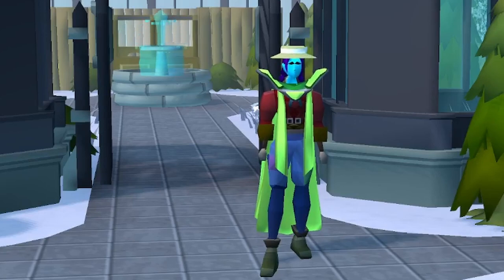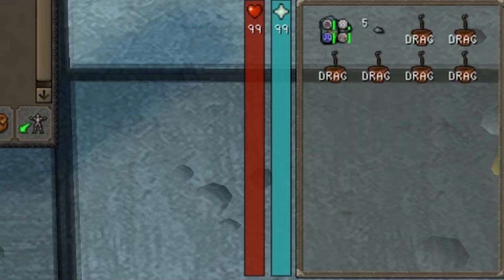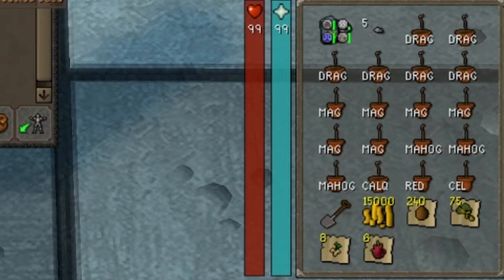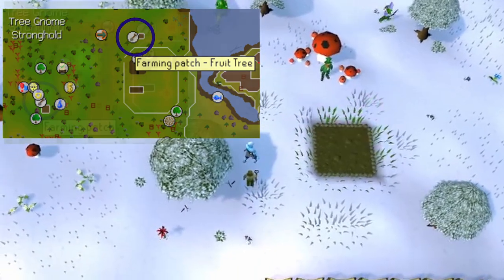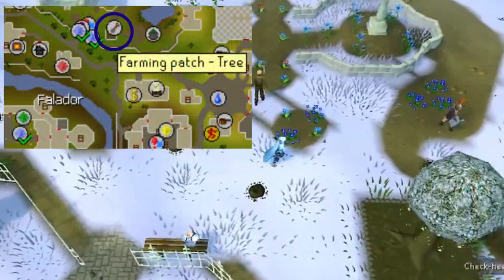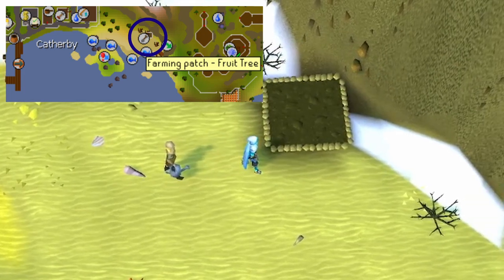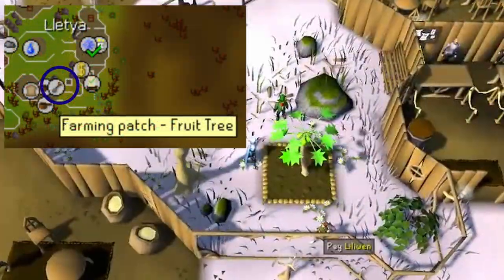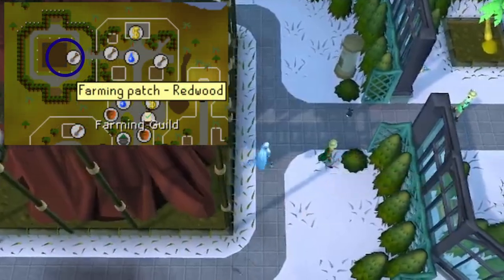OSRS Farming Mastery: A Daily Guide for 290,000 XP in Minutes!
A quick & easy guide showing how to get over a quarter of a million farming xp in less than 20 minutes!

Timestamps:
00:00 Intro
00:10 Inventory
01:24 Farming route
04:02 Outro

Join our OSRS Clan!
Clan: Bunebape
Friend Chat: /Bunebapeosrs